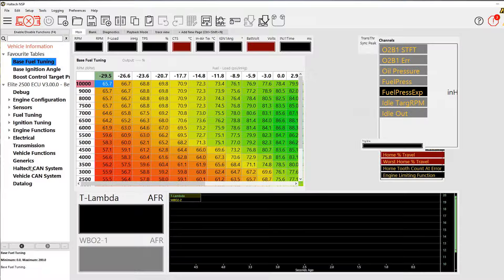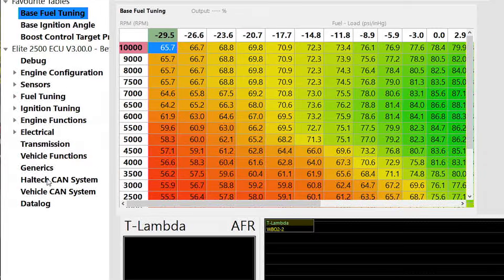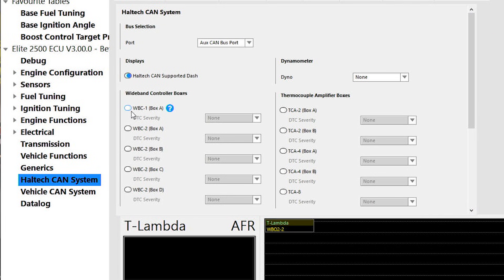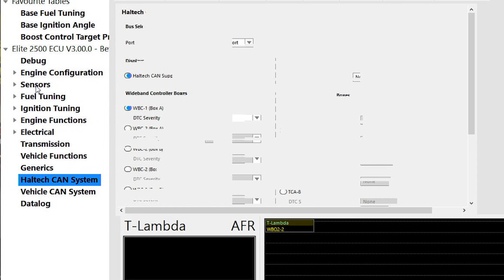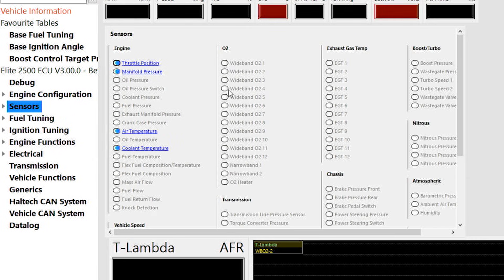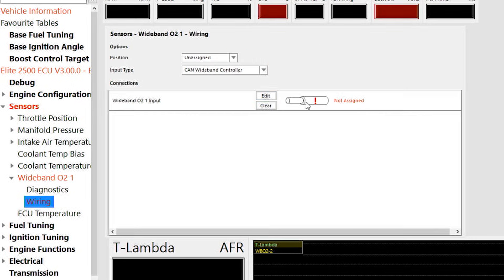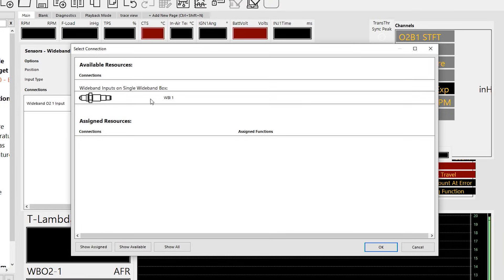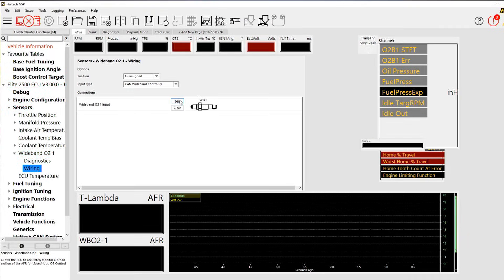🛠 Narrowband, Wideband, Bosch or NTK - O2 sensors explained | TECHNICALLY SPEAKING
It cannot be overstated just how important it is to get reliable and accurate data from your wideband air-fuel ratio meter. And while there is a multitude of different wideband O2 sensors on the market and they don’t all play nicely together.
Before discussing the different types of sensors, let’s start at the beginning and look at what narrowband and wideband sensors are and how they work. It's Technically Speaking time!